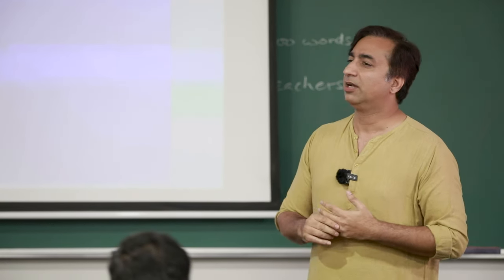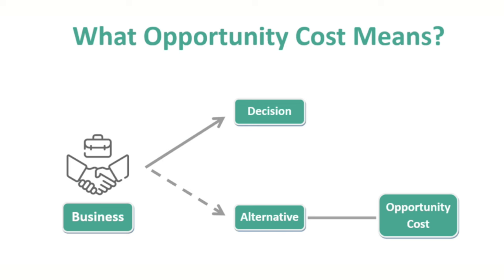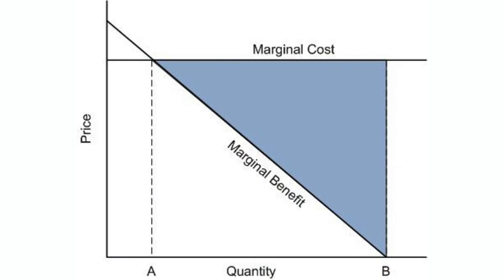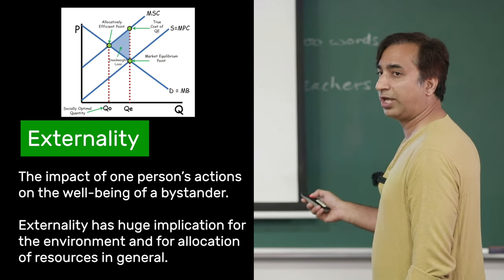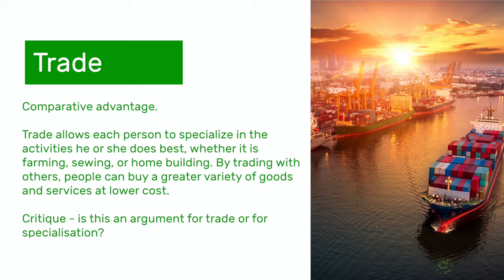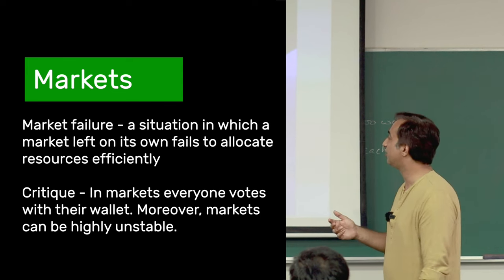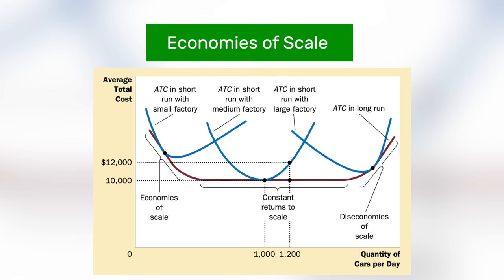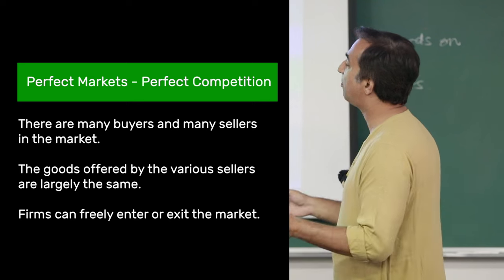1. Introduction to Economics (Eng)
This is an introductory lecture that refreshes introductory level economics. How were these models developed? Who developed them? What are their critiques? Is there another way to think about economics?

Readings for the course are: Medema, S.G., & Samuels, W.J. (Eds.). (2003). The History of Economic Thought: A Reader; Routledge.